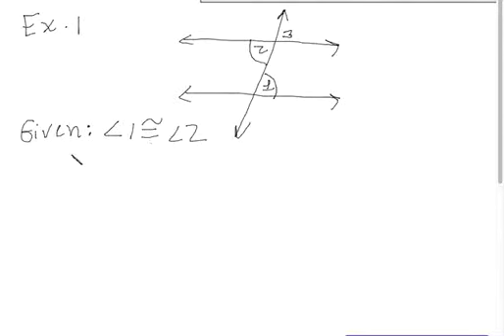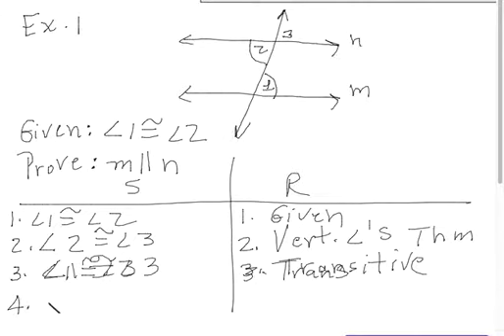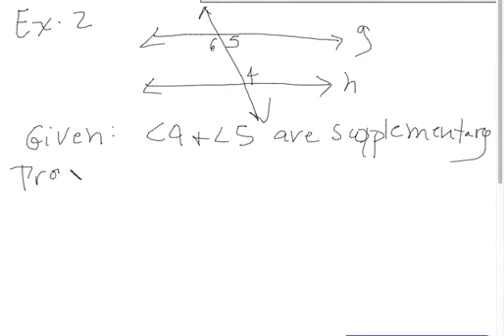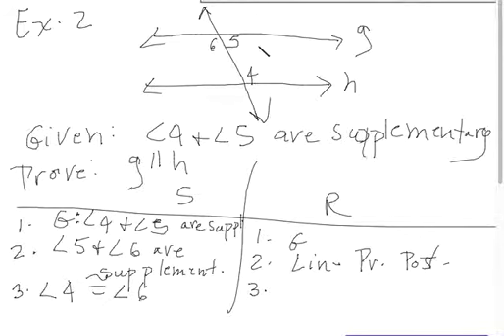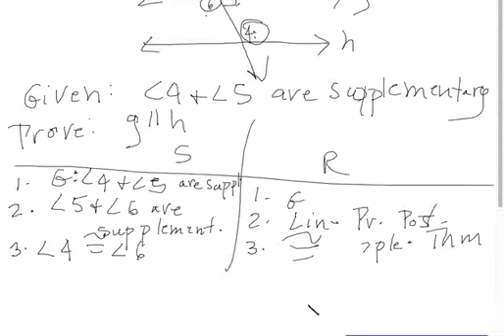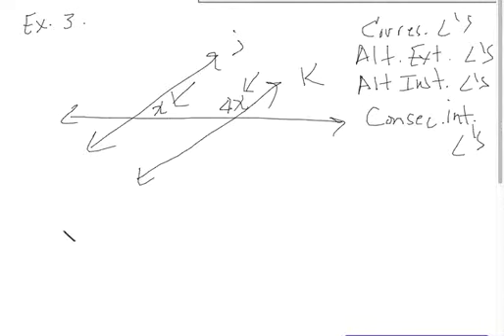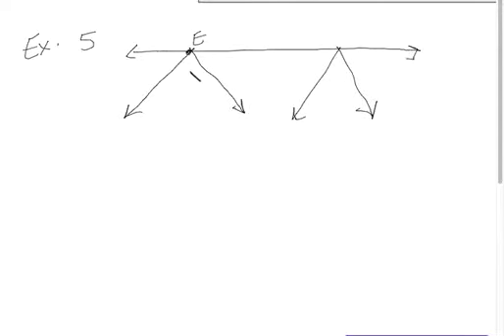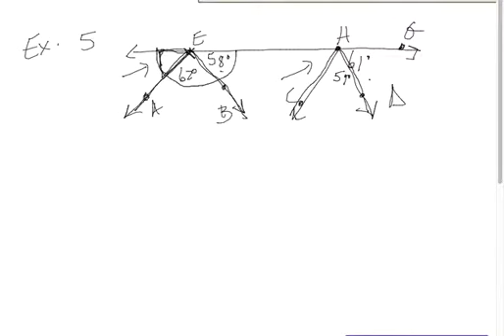Geo 3.4 Instruction